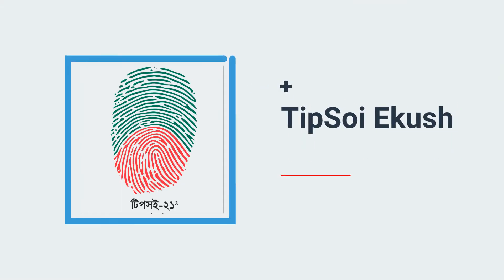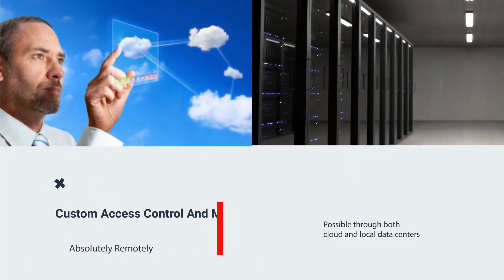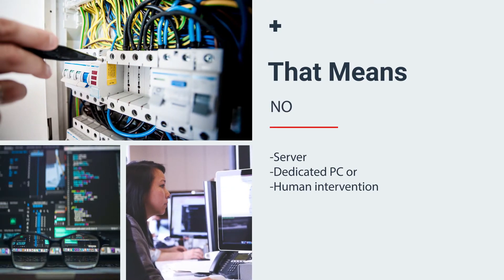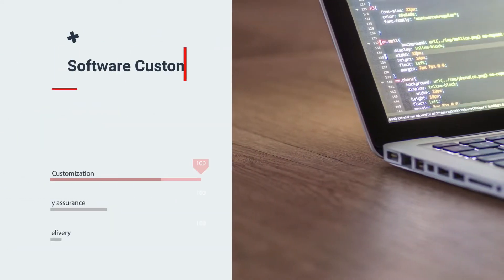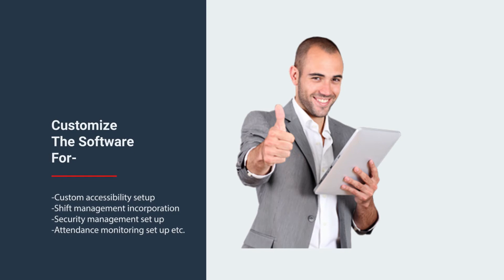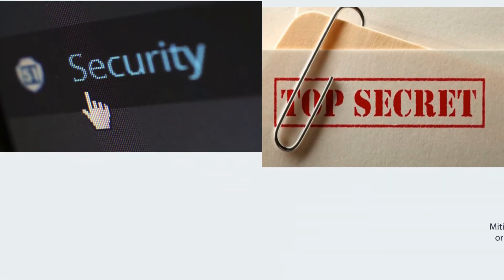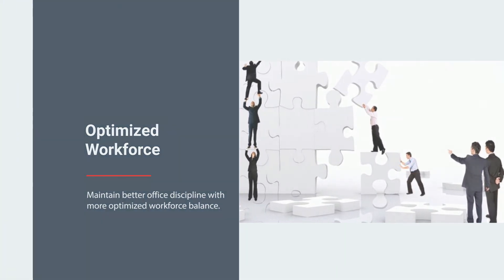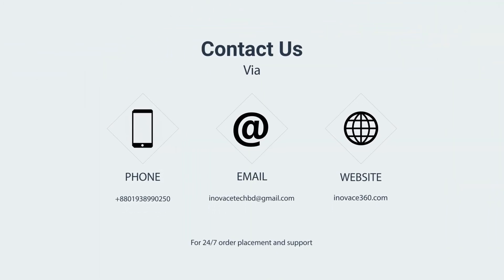TipSoi Ekush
Bangladesh's first IoT enabled Security device.

 Which is
- Cloud based
- Remotely accessible
- Real time data provider

Solves your custom access control and monitoring need absolutely remotely.

With cloud as well as local data centers also.

The reason why you would adore TipSoi Ekush is-

Apart from the power cable you don’t need any LAN cables, Routers, Wi-Fi or Network support to operate the device. Which also means no server, dedicated PC or human intervention is needed at all.

***You will get completely hassle free O&M and Plug & Play facility with 24/7 service support guarantee.***